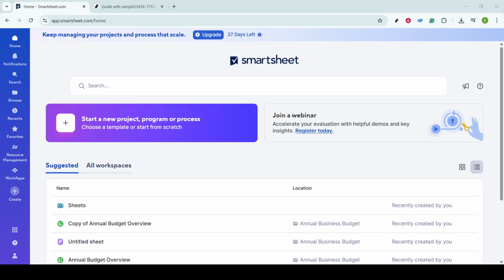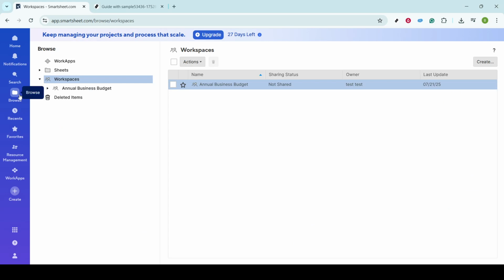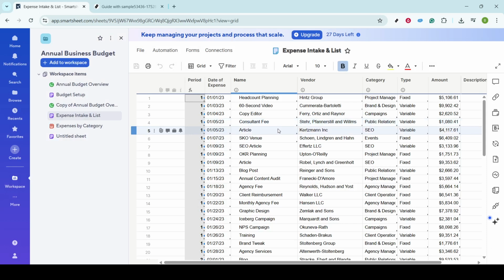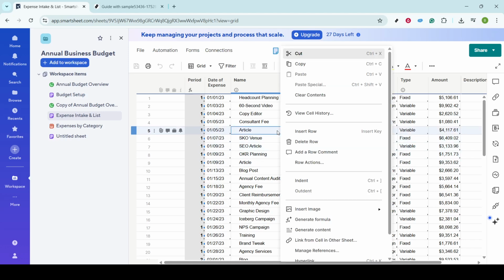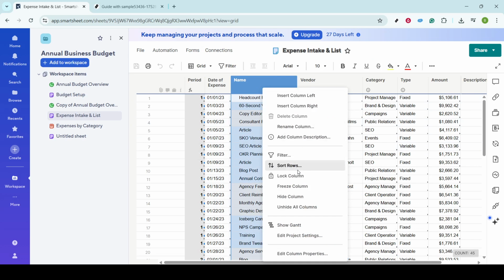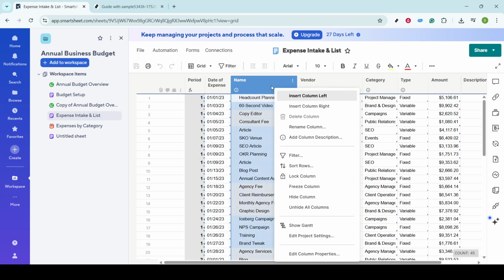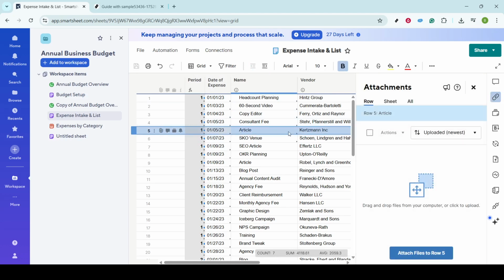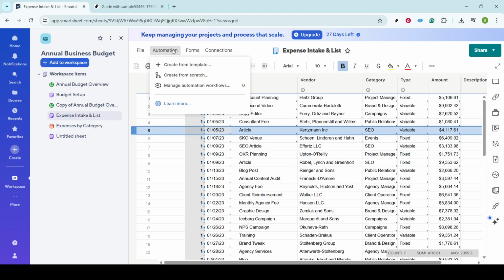How To Edit Smartsheet [2026 Full Guide]